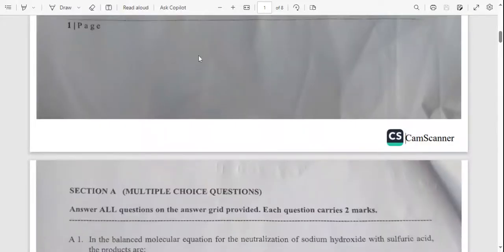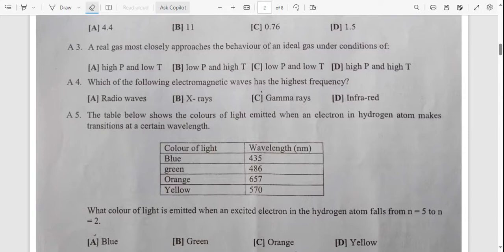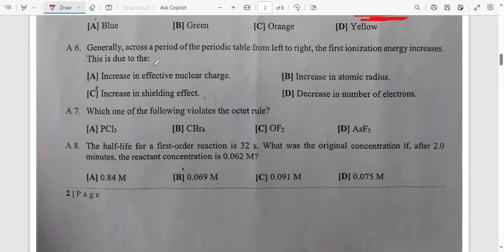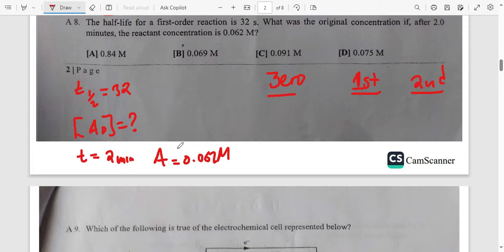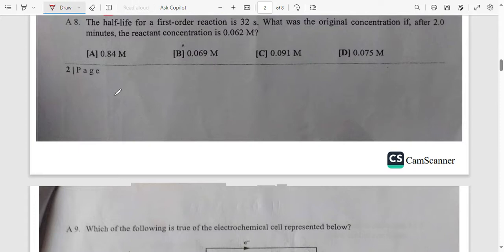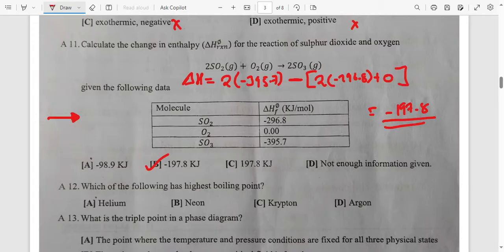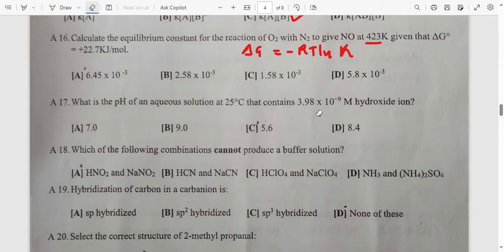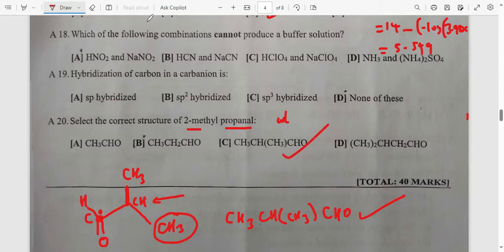CHEMISTRY 2023 EXAM PART 1 || CHE1010/1000